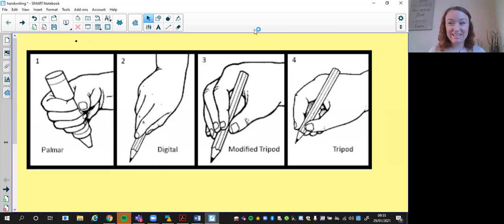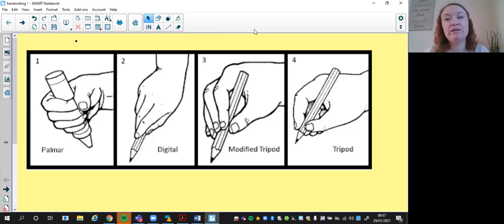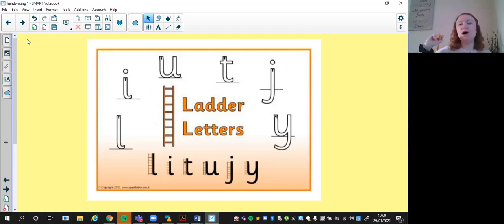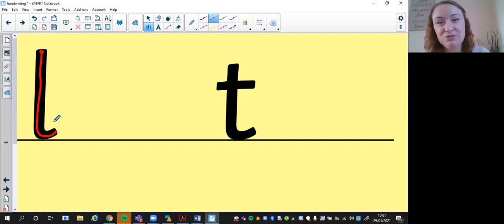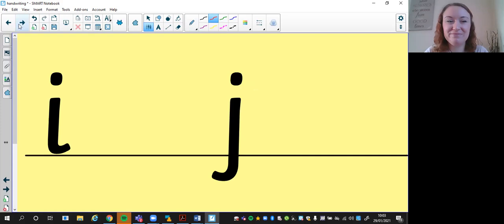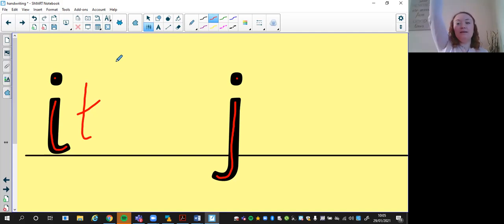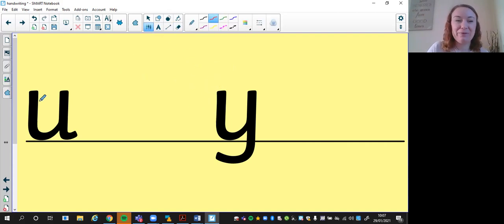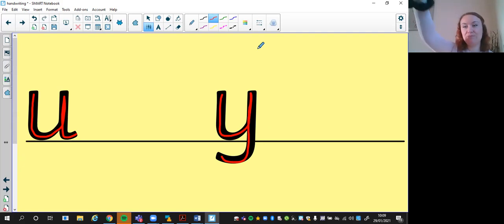F2 - 01.02 - Handwriting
Let's learn about ladder letters. There are 6 letters to practise. You can do 3 this week and 3 next week or you can have a go at all 6 this week and all 6 again next week! Enjoy!